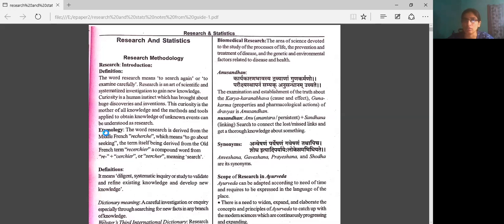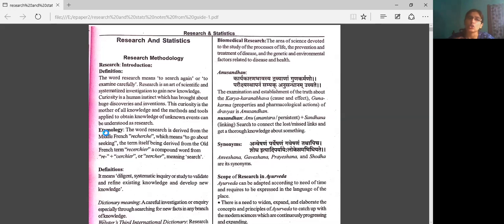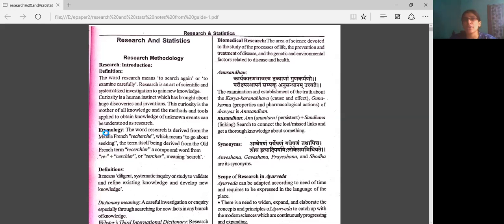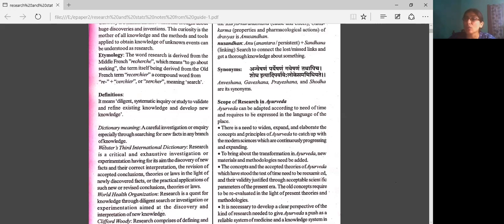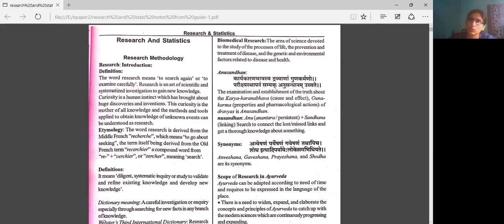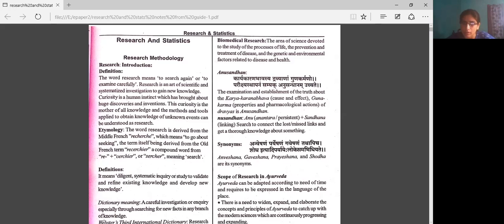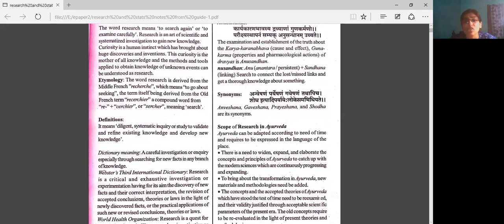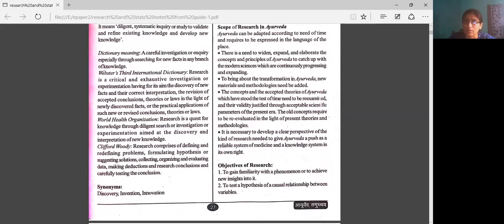Lecture on.. introduction of Research methodology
Video by Dr Divya